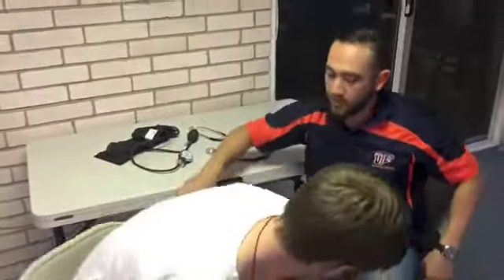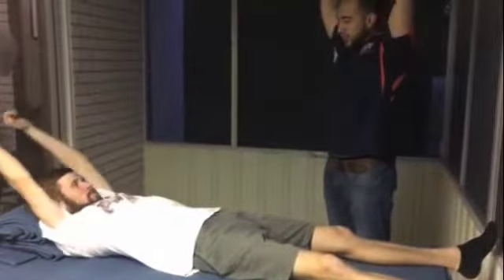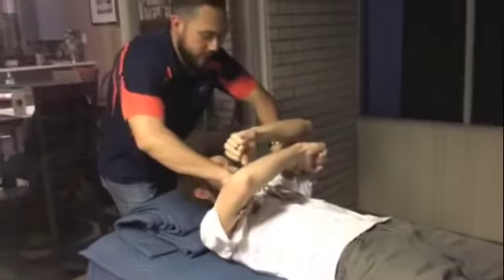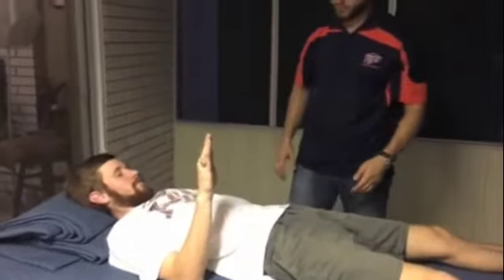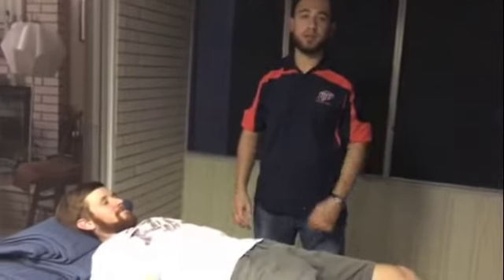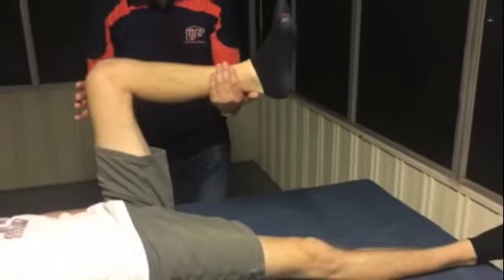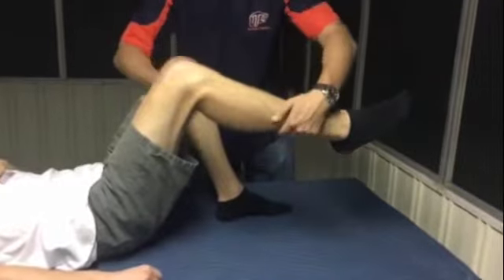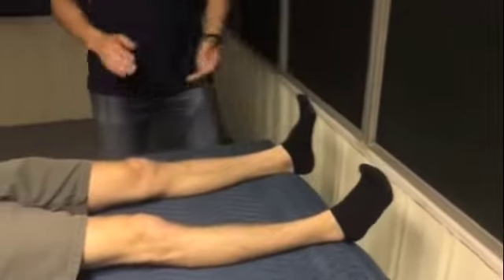Systems Review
This is a basic overview of a systems review that a PT will conduct on a patient to briefly assess the cardiovascular pulmonary, integumentary, musculoskeletal, and neuromuscular systems. This will help the PT determine if the patient is able to perform physical therapy.

Before any type of interaction with the patient, the PT must always receive consent from the patient.